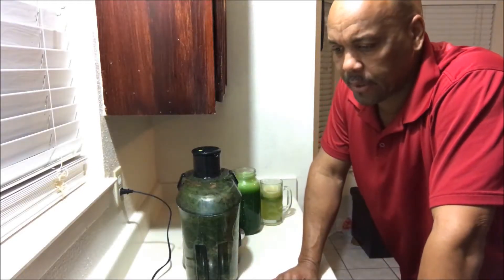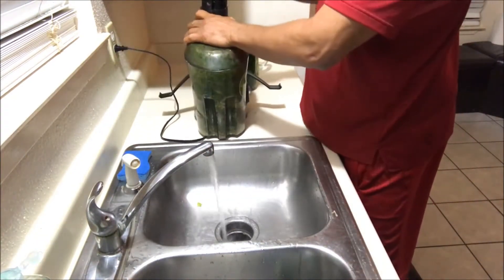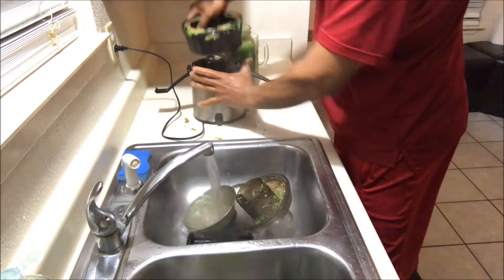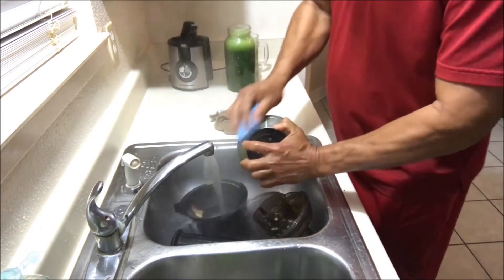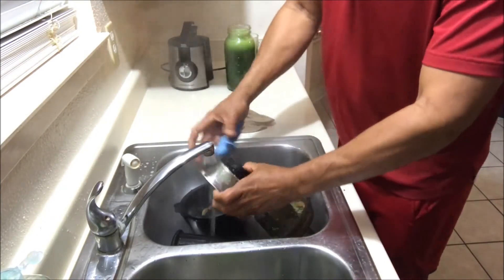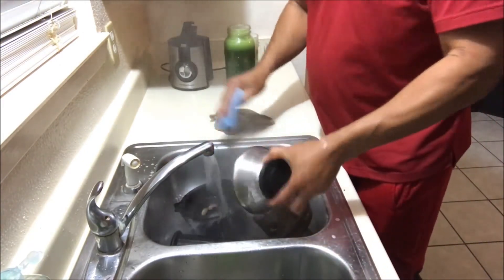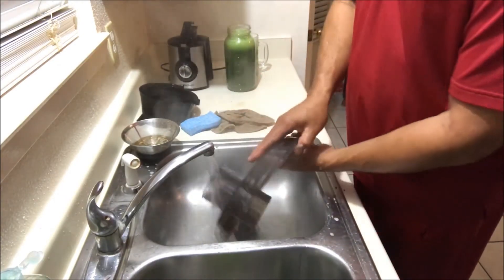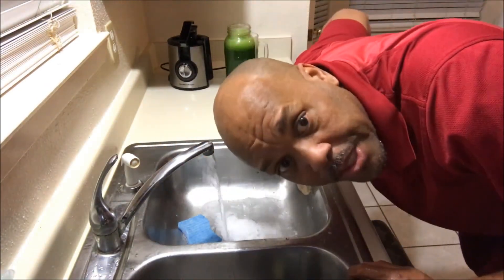How to Cleaning Your Juicer Fast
Cleaning your juicer
Clean your Juicer in 1 Minute